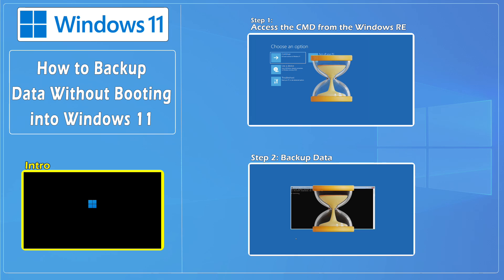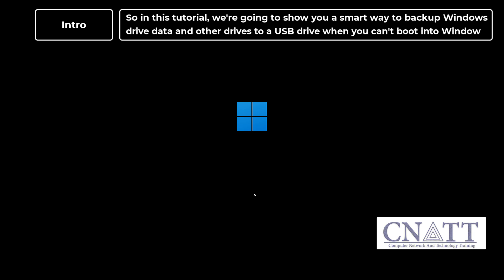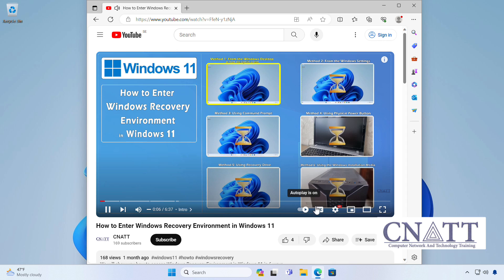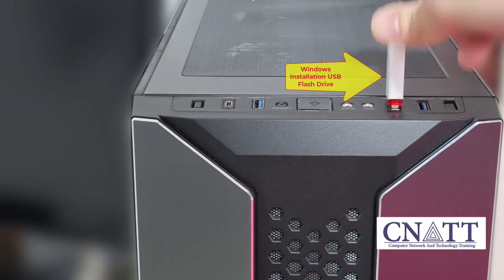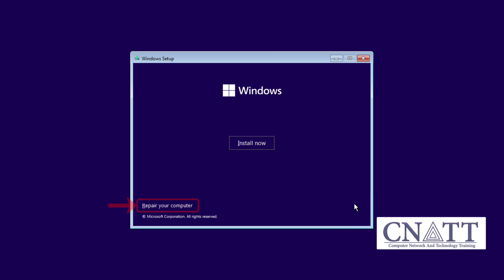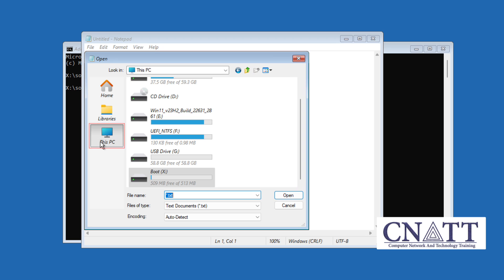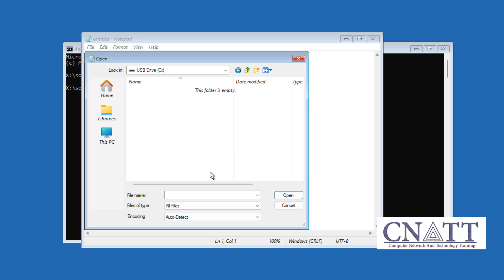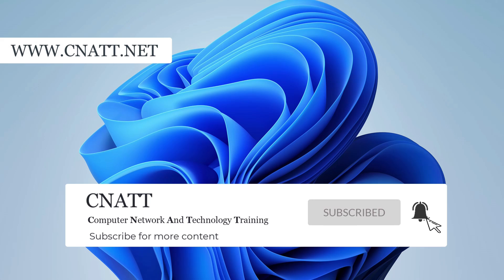How to Backup Data Without Booting Into Windows 11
We will show you how to backup data without booting into Windows 11.

*⏰Timestamps⏰*

00:00 Intro
01:22 Step 1: Access the Command Prompt from the Windows Recovery Environment
03:47 Step 2: Backup Data

At times, we come across Windows boot issues that prevent us from booting into Windows, In this situation, computer data remains inaccessible but intact on the hard disk or SSD storage.

If your computer doesn't boot due to a corrupted Windows operating system rather than a hardware problem, before you try to fix them or reinstalling Windows, you may want to backup your documents, pictures, music, and other data.

While there are advanced methods and third-party software for data backup, not everyone is comfortable using them.

So, in this tutorial, we're going to show you a smart way to backup Windows drive data and other drives to a USB drive when you can't boot into Windows.

When reinstalling Windows, files stored on drive partitions other than the "C:" drive remain intact.

As a result, there is no need to backup data from other drives unless you suspect that there is a problem with your computer's hard drive or SSD.

To backup your personal files, you can use an external storage drive such as an external SSD or external HDD or USB flash drive.